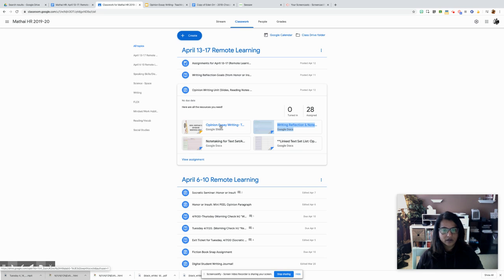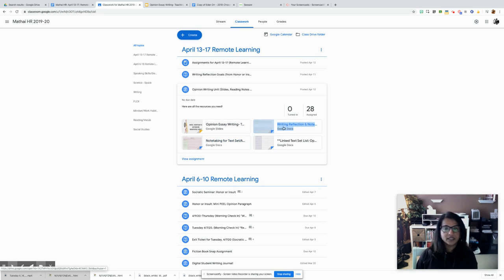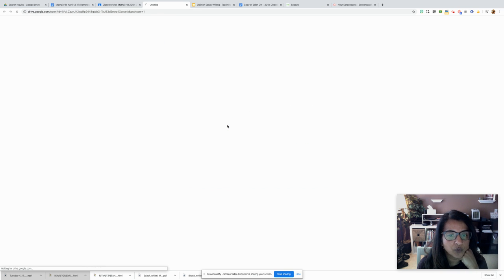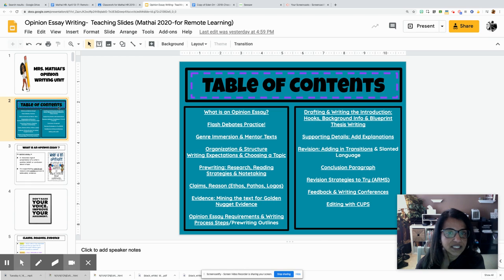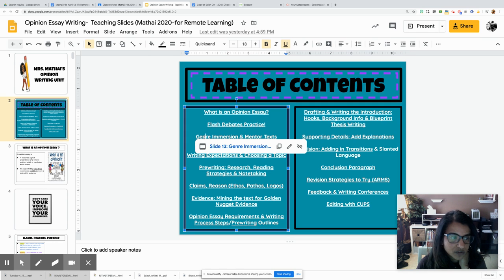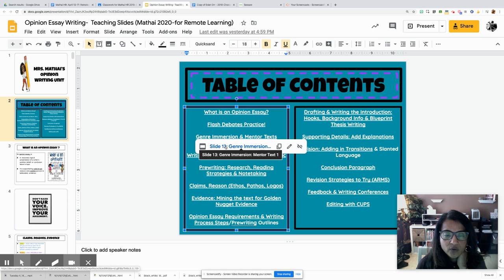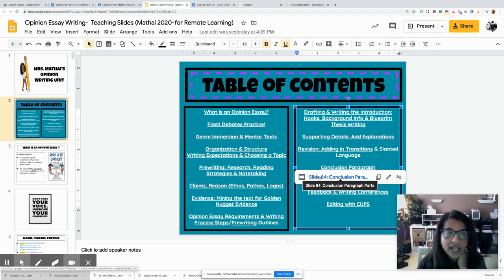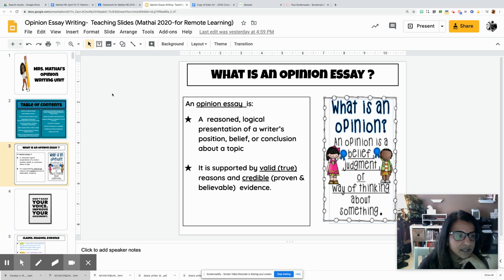Tuesday 4/14/20 Learning Goals Walkthrough